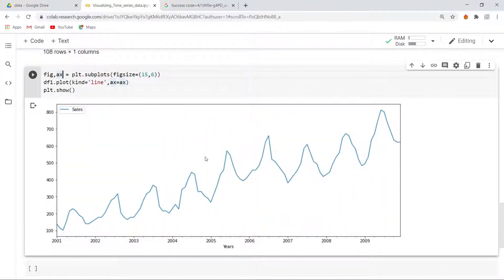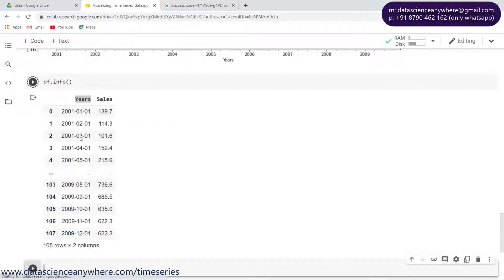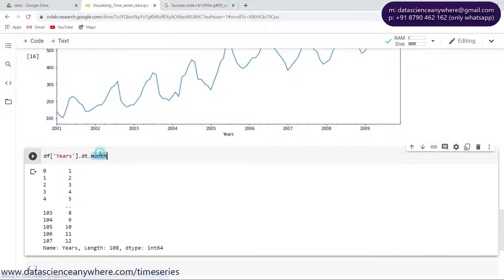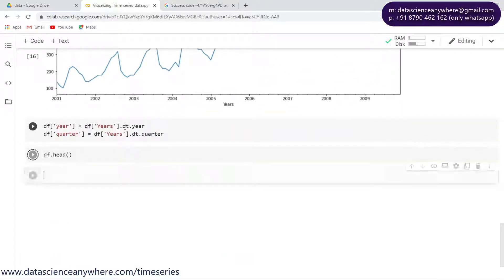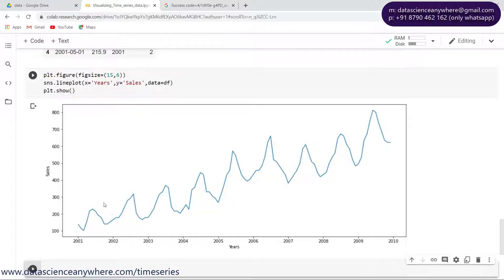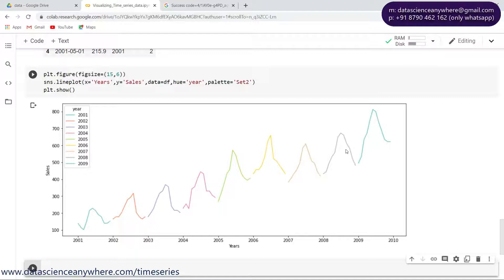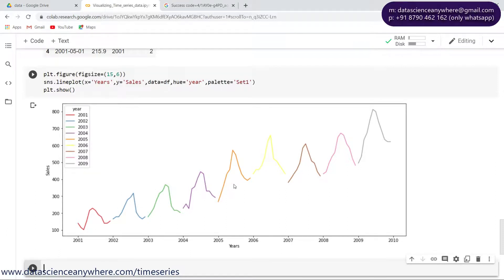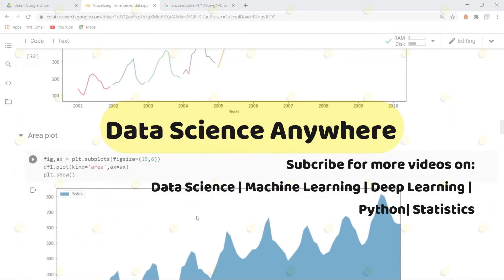Line Plot with Hue || Time Series Analysis in Python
In this module, we will explain how to visualize time series data. In general, there are four kinds of charts that are used to visualize time series data. Here in this modules we explain how to plot “line chart” , “area chart”, “bar chart” and “Heatmaps”. Here we will code all the visualization using seaborn and pandas library. This module is very important module where we can able to analyze the time series data even without model. Find the urls below to download the data and colab notebook.

Download Resources in the below given url